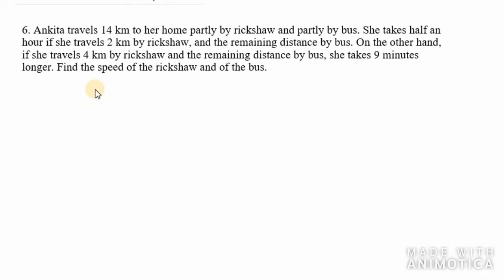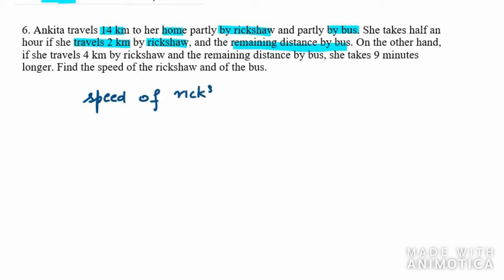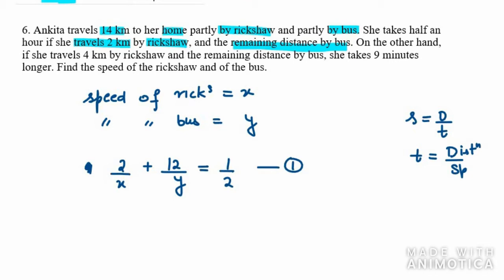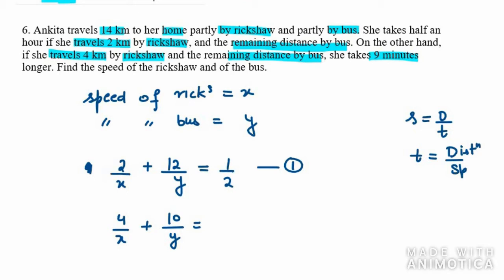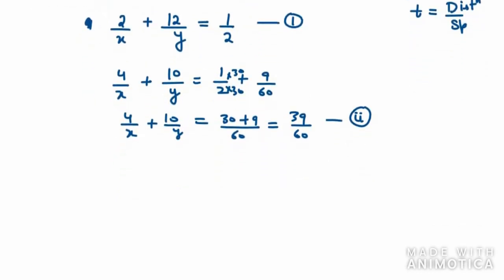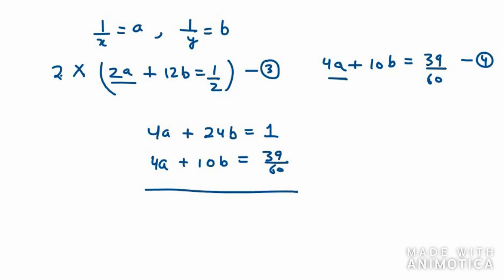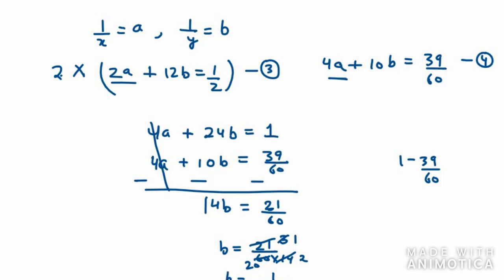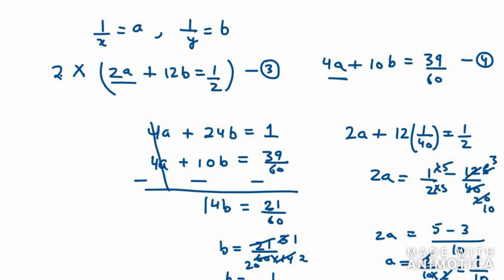6. Ankita travels 14 km to her home partly by rickshaw and partly by bus. She takes half an hour if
6. Ankita travels 14 km to her home partly by rickshaw and partly by bus. She takes half an hour if she travels 2 km by rickshaw, and the remaining distance by bus. On the other hand, if she travels 4 km by rickshaw and the remaining distance by bus, she takes 9 minutes longer. Find the speed of the rickshaw and of the bus.